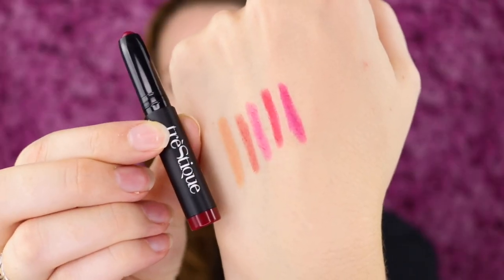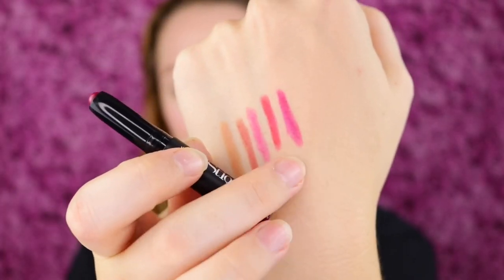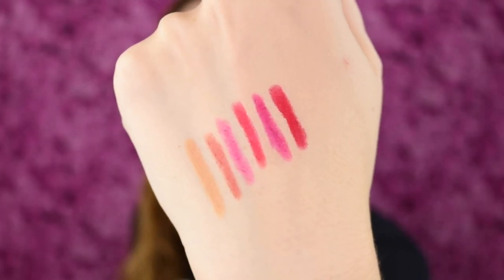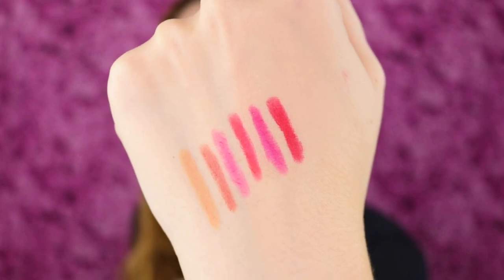Trestique A Matte For Every Mood Mini Matte Lip Crayon Set Swatches & Review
In this video, I am reviewing the Trestique A Matte For Every Mood Mini Matte Lip Crayon Set which is available